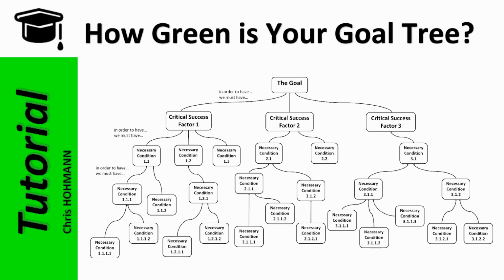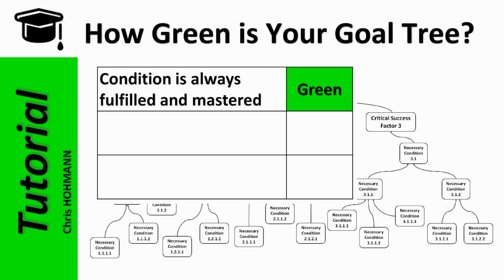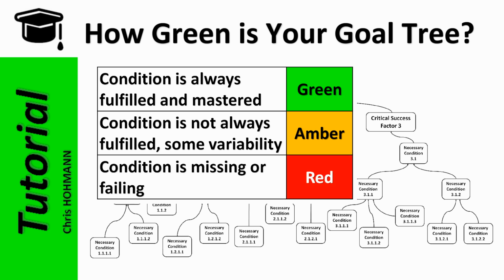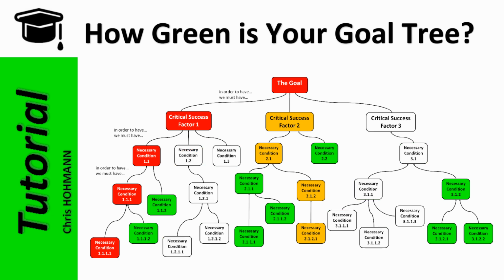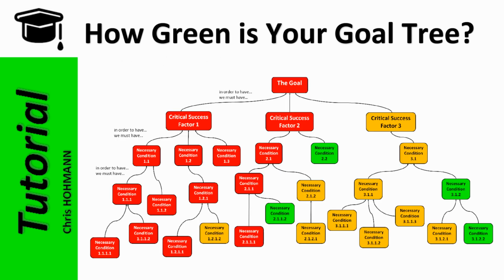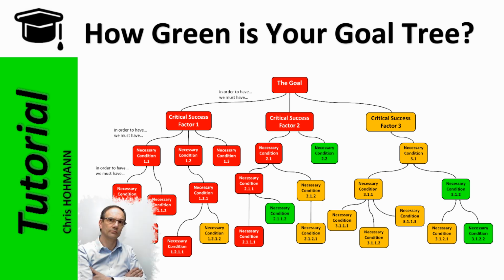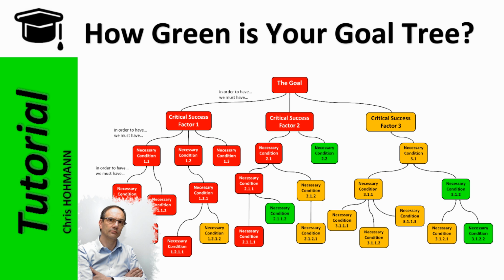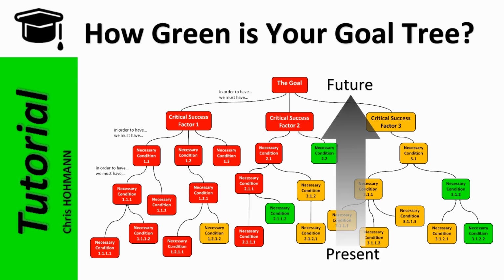How far are you from achieving your Goal? How Green is Your Goal Tree?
Even if you are already familiar with the Goal Tree you may not be familiar with using the colors for assessing the current condition against the benchmark.

Once the Goal Tree has been built and scrutinized to ensure its logical soundness and robustness, the next step is to check the current situation against the Goal Tree, which is the benchmark.

Need a refresher about the Goal Tree? Watch Introduction to the Goal Tree (for people in a hurry)